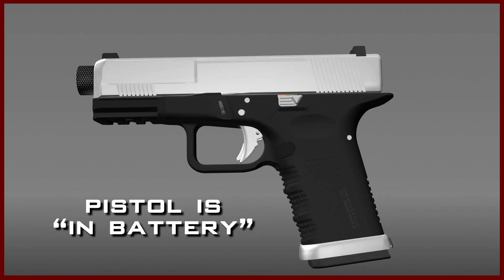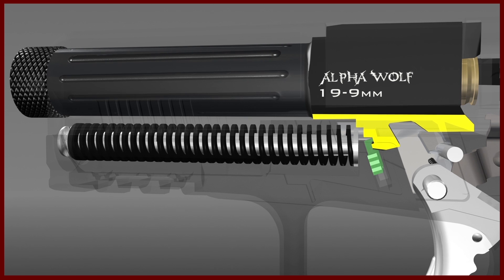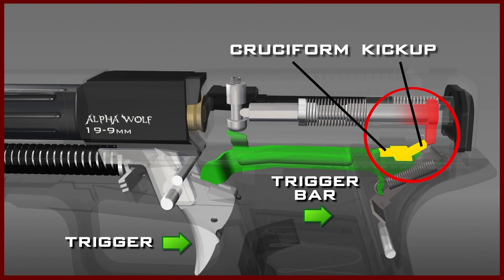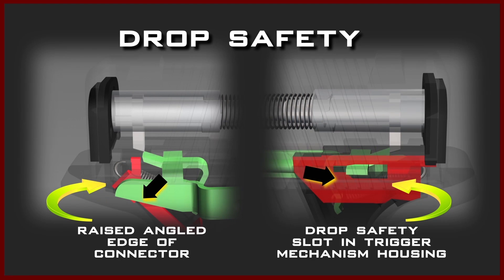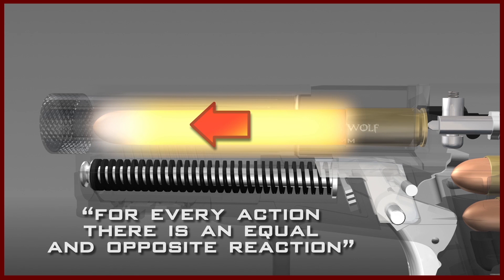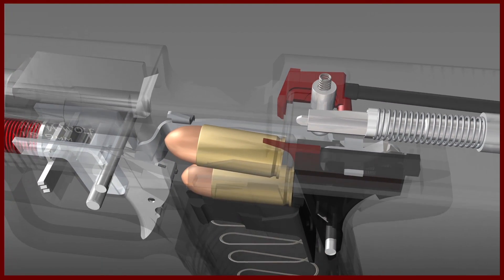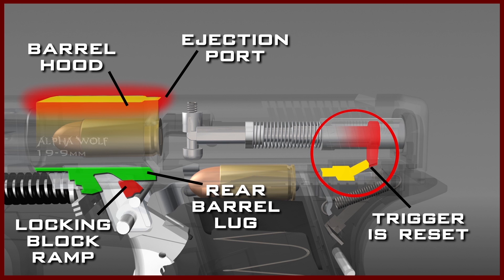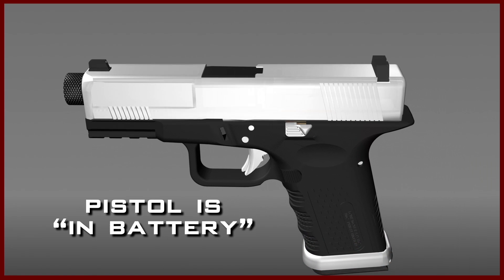Lone Wolf HIW: Firing Cycle Explained for Glock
Presenting the complete Firing Cycle of the Glock pistol, as explained by Lone Wolf Distributors.   Technical Direction by Frank DiNuzzo, retired Chief Instructor for Glock.

This in-depth 3D Animation shows every action that takes place in the Glock firing cycle, from the time you pull the trigger all the way to feeding the next round. Fully narrated, this animation can be used for Glock training sessions, or for Glock owners to become more familiar with How a Glock Works.